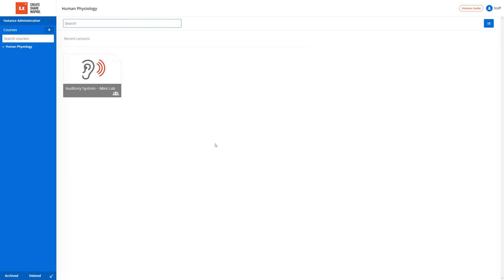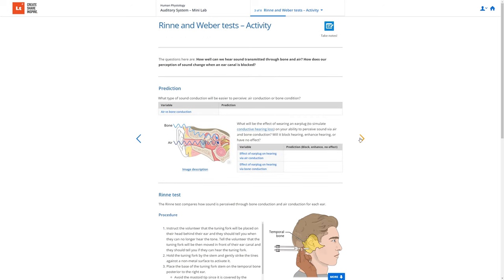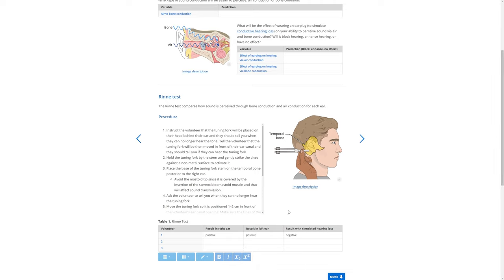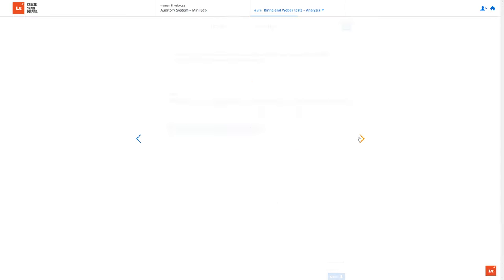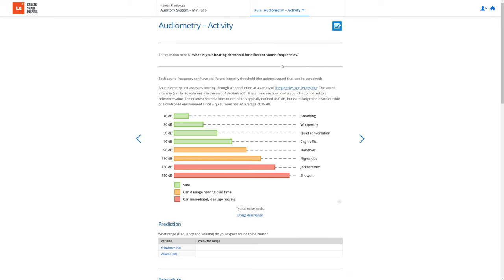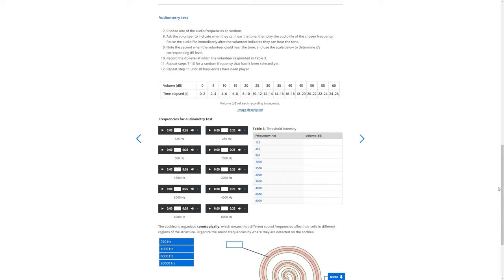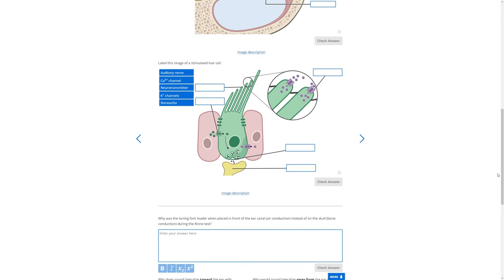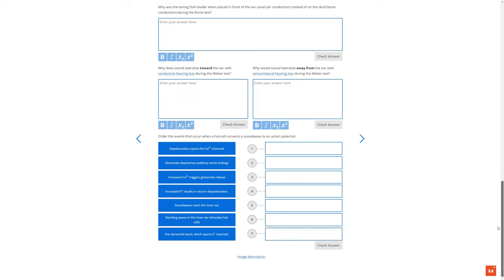Lt Human Physiology Walkthrough | Auditory System Mini Lab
In our new mini lab on the auditory system, students use a tuning fork to assess how we perceive sound via air and bone, and then determine their hearing threshold for various sound frequencies.